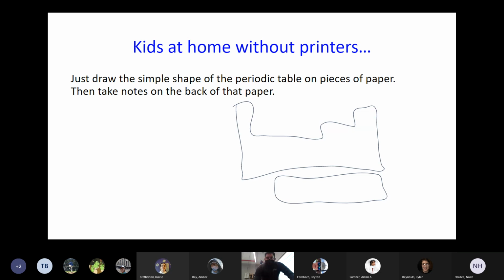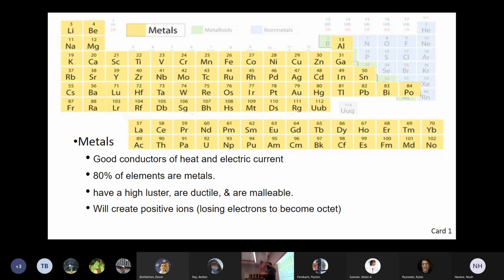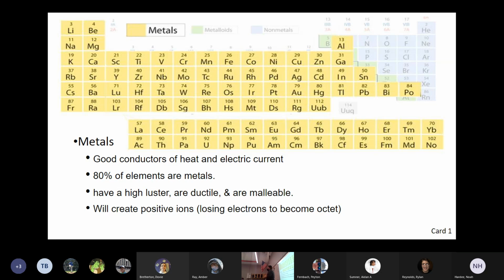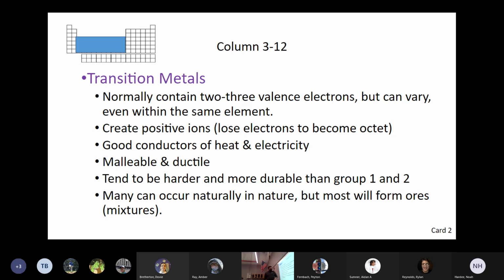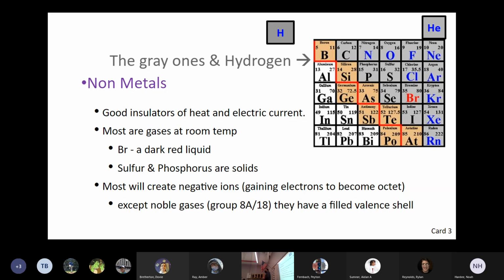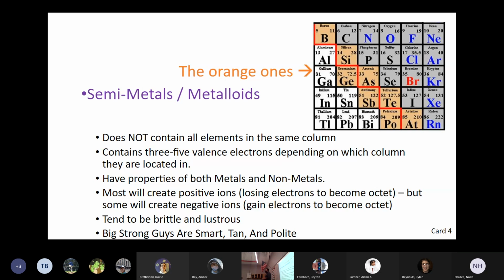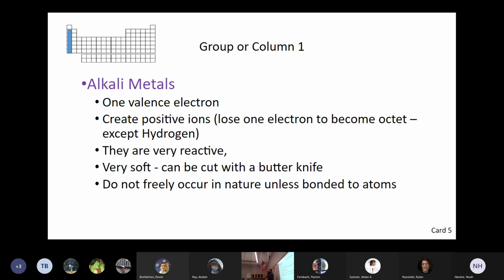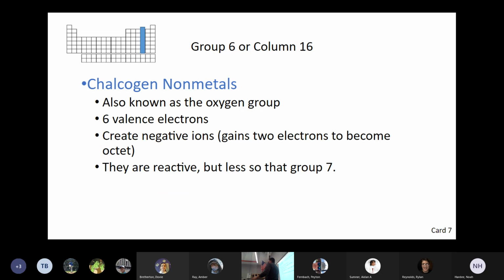Parts of the Periodic Table Note Cards Part 1 0122021